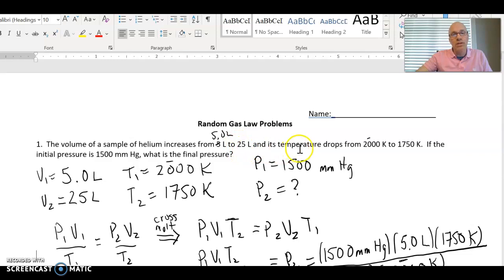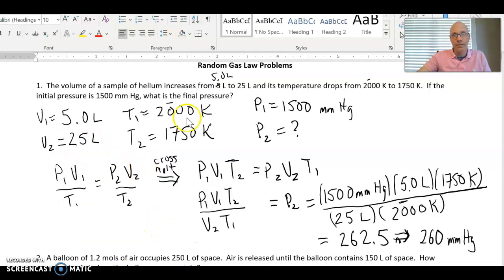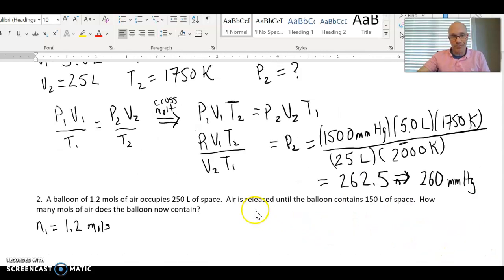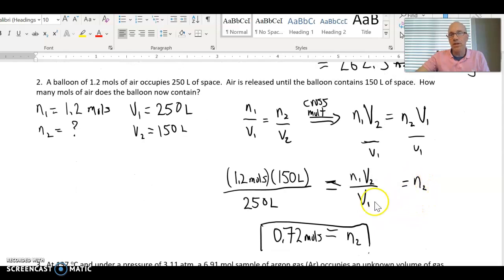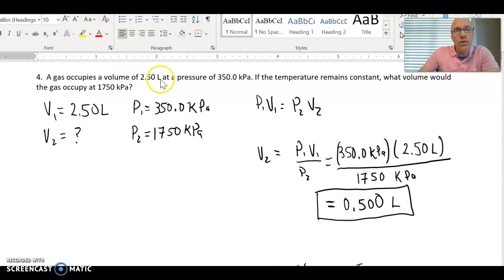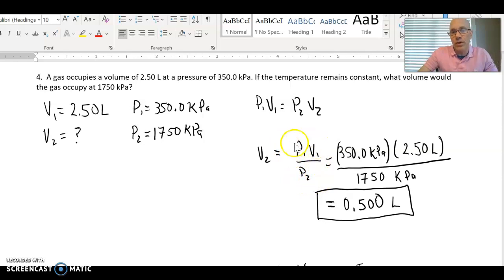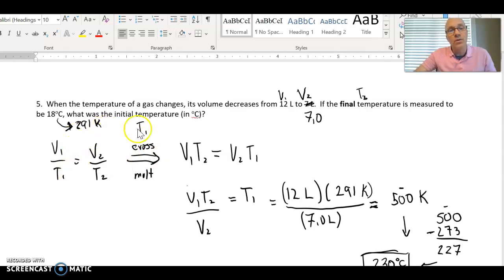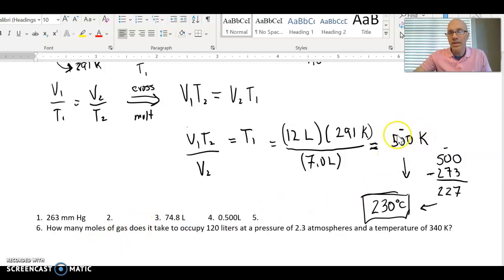Solutions to Random Gas Laws